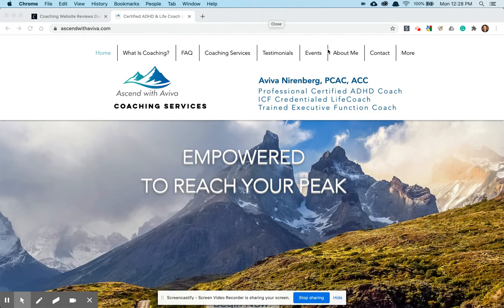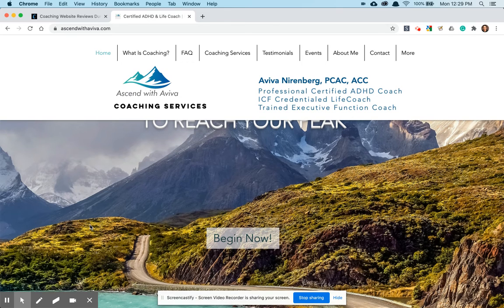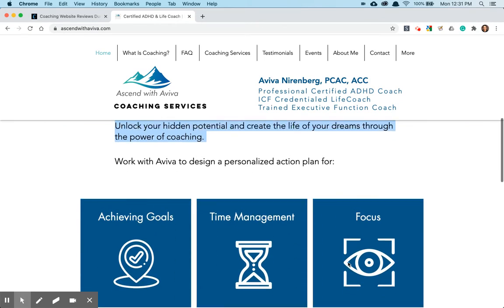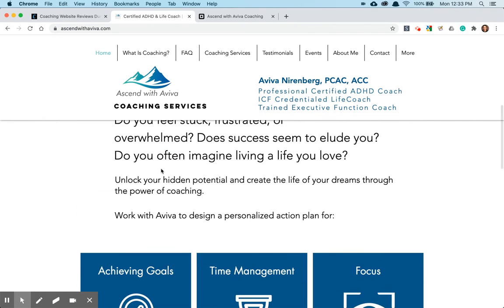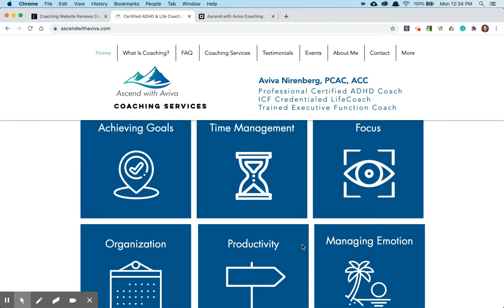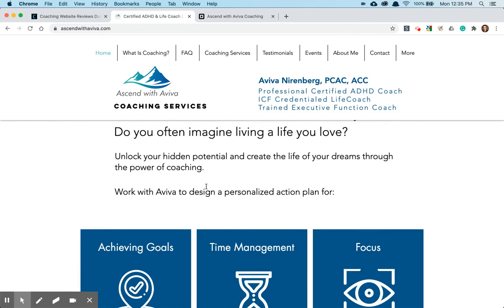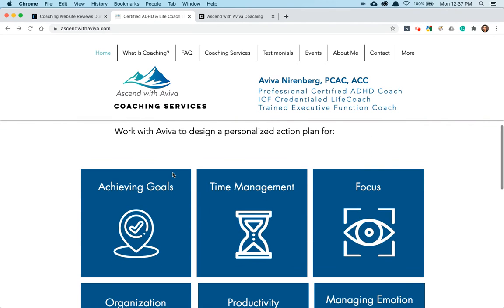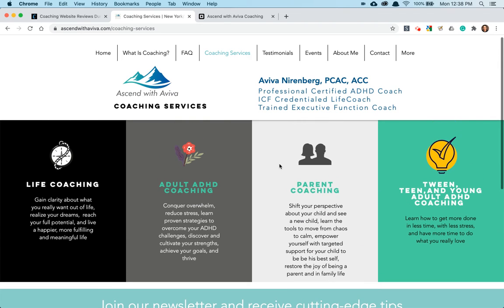Coaching Website Review for ADHD Coach Aviva